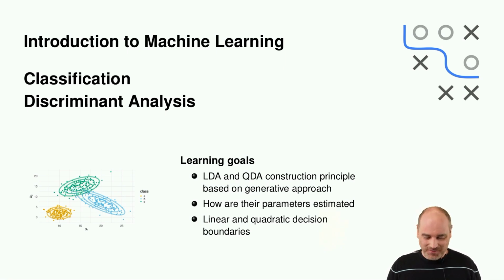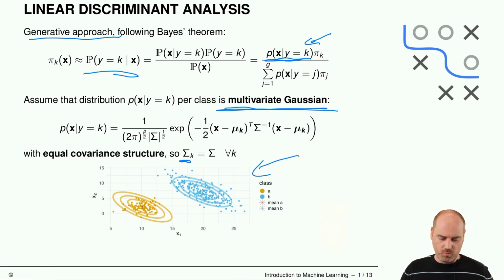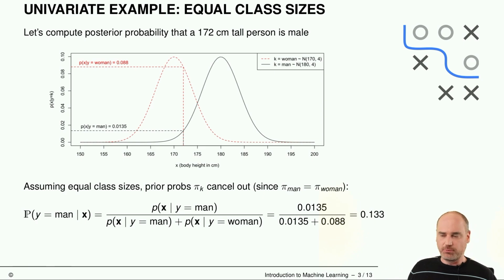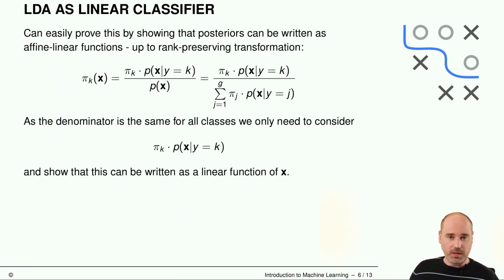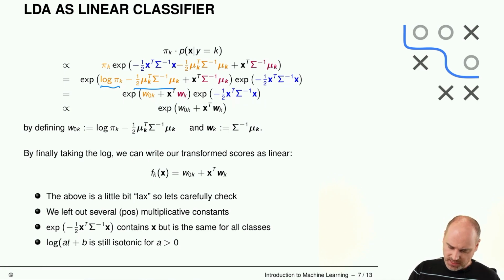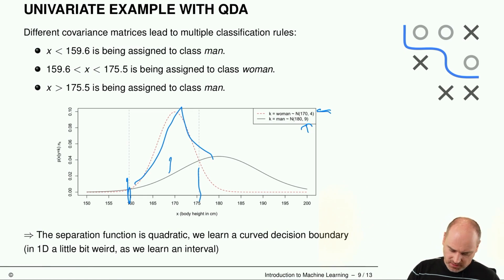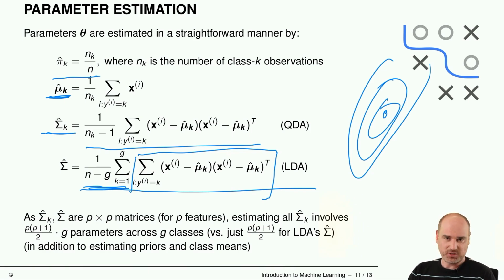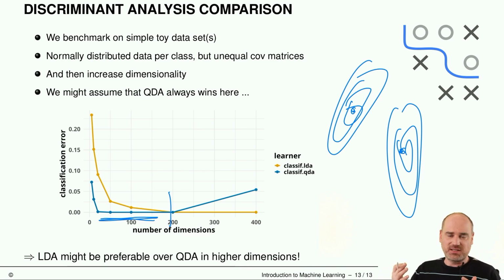I2ML - 03 Supervised Classification - 05 Discriminant Analysis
📌 Topic: Discriminant Analysis, LDA, QDA, Linear & Quadratic Boundaries.